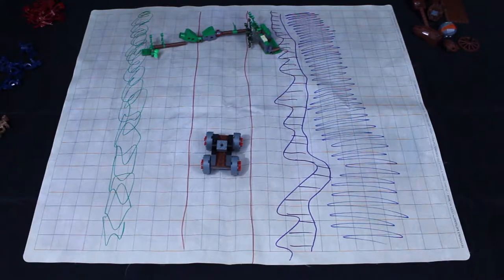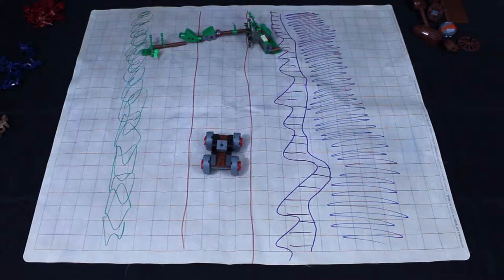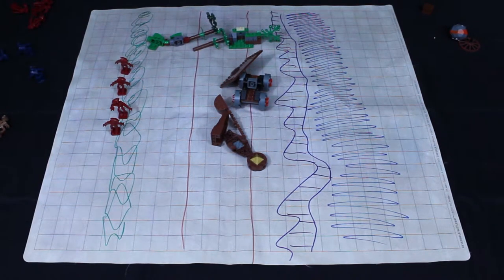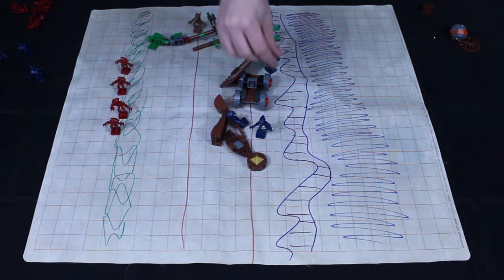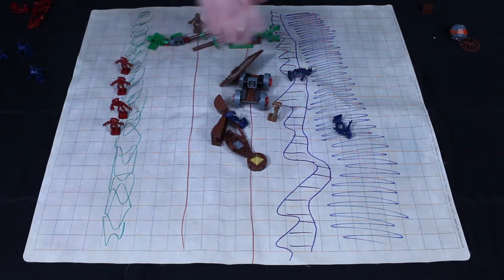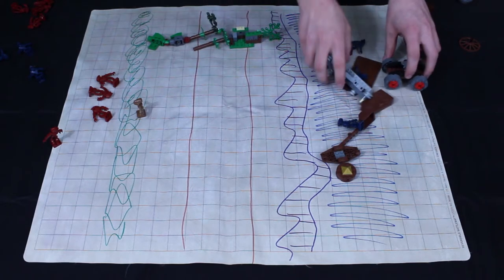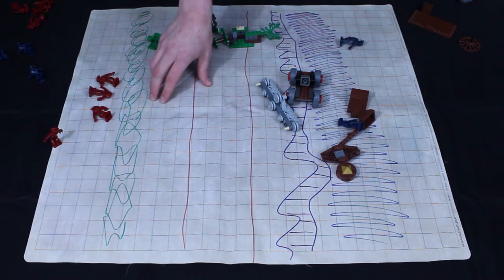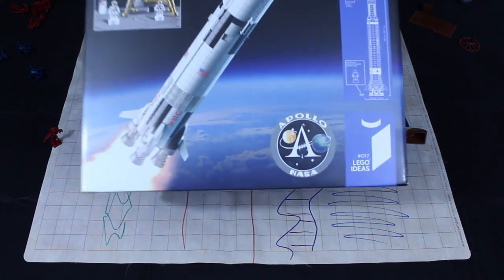Cliffside Caravan Kerfuffle - Encounter Idea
A little ambush scenario with a few interesting terrain features to spice it up a bit.